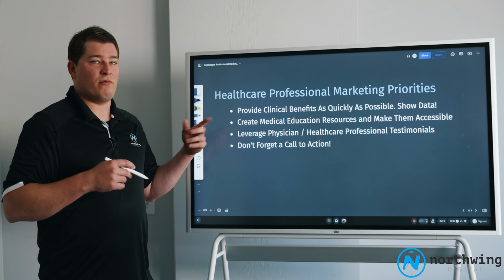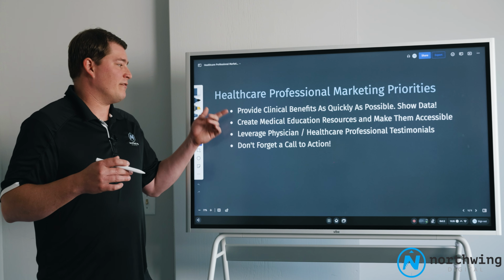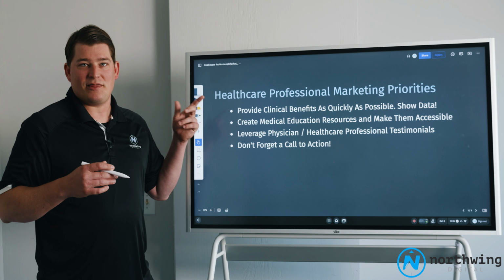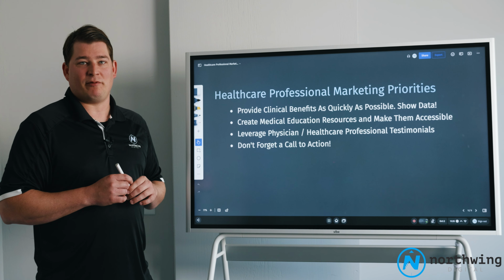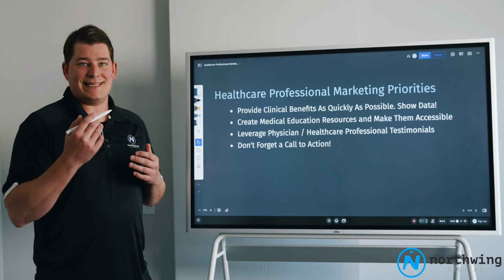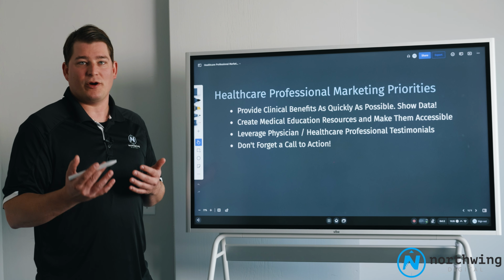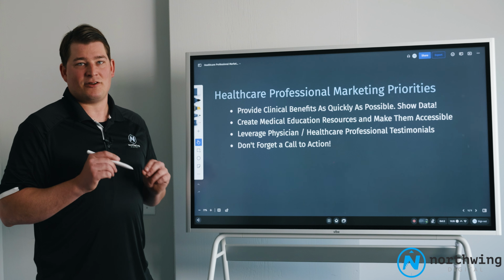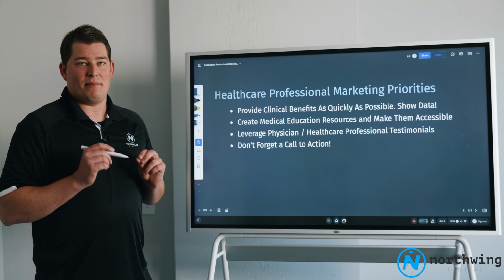Healthcare Professional Marketing Priorities for Medical Companies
For any medical device or medtech company, educating healthcare professionals about your products and attracting their interest is an important factor in your success. The way a medical professional interacts with the content on your website and judges the efficacy of your products is very different from the way a patient does.